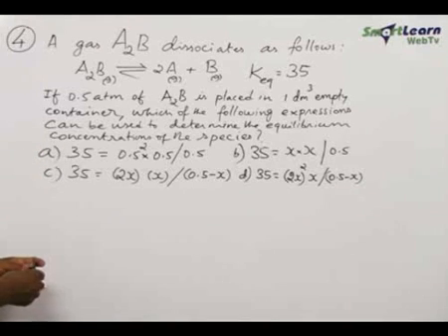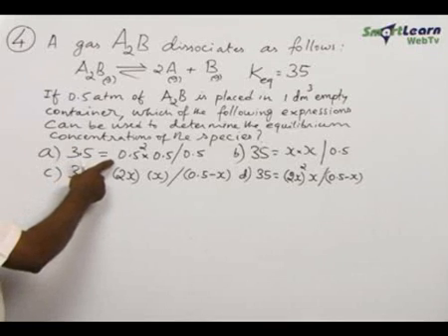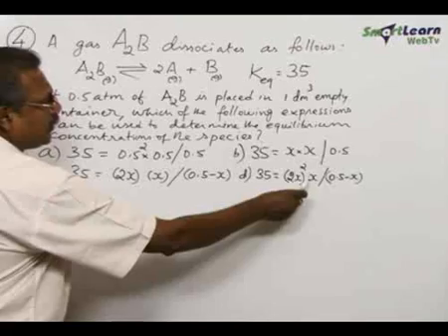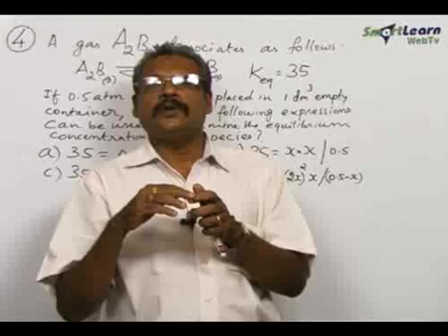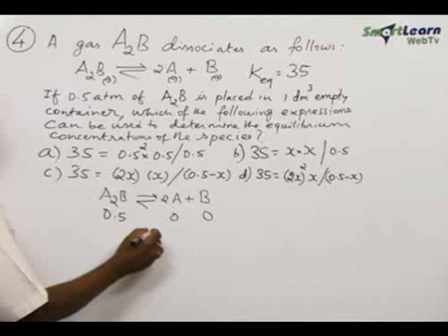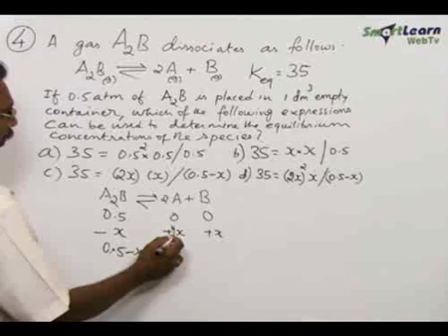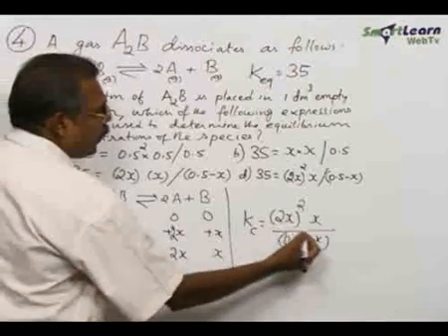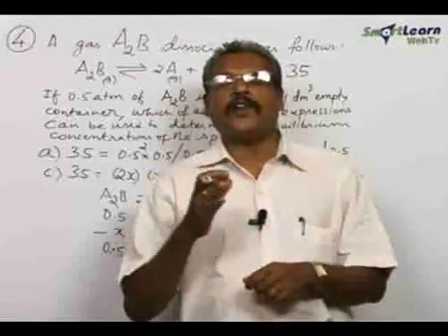Chemical Equilibrium, Ionic Equilibrium - Concept Builder 2